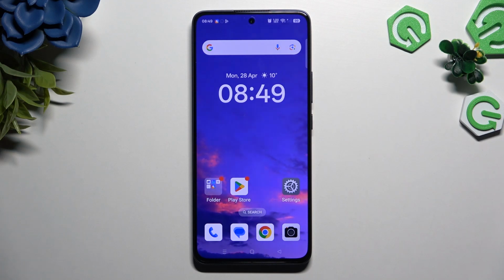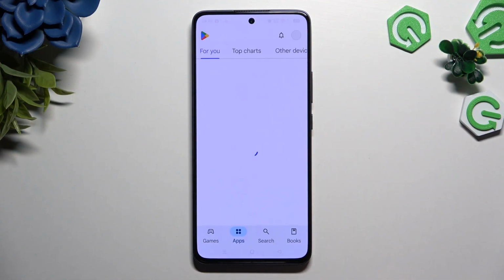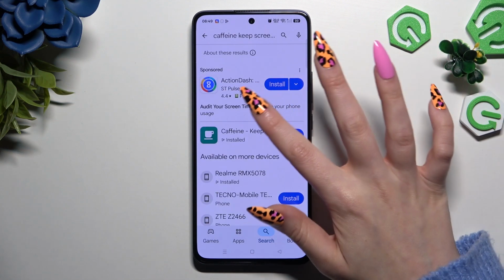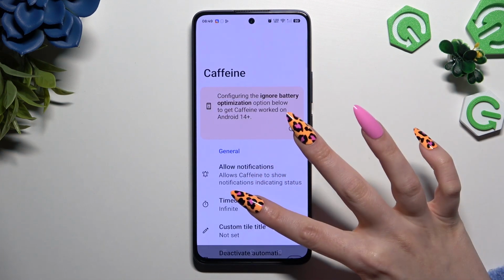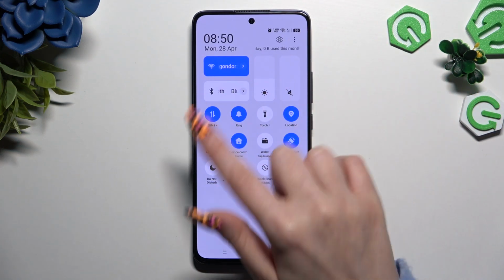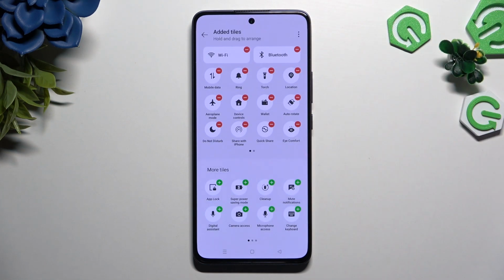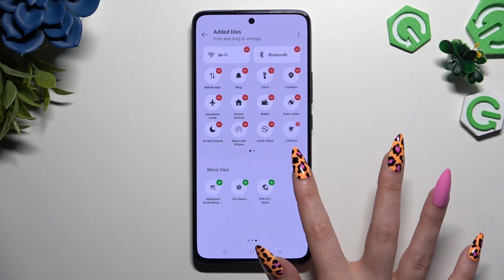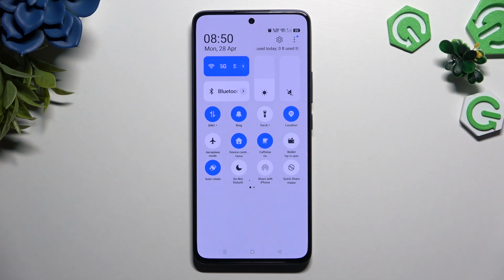OPPO Reno13 FS 5G – How to Set Screen Timeout to Never with Caffeine App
If you want to keep your OPPO Reno13 FS 5G screen on without it turning off automatically, this video will show you how to set the screen timeout to never using the Caffeine Keep Screen On app. Learn how to download and install the Caffeine app, adjust the timeout settings to infinite, and add the Caffeine shortcut to your quick settings for easy access. This method is perfect for users who need their display to stay awake for presentations, reading, or any other reason. Follow these simple steps to prevent your OPPO Reno13 FS 5G from sleeping automatically and enjoy uninterrupted screen time.

How to set screen timeout to never on OPPO Reno13 FS 5G?
How to use Caffeine app to keep OPPO Reno13 FS 5G screen on?
Where to find and add the Caffeine shortcut on OPPO Reno13 FS 5G?

0:00 Introduction and what you need
0:10 Downloading Caffeine Keep Screen On app
0:25 Opening and setting up the app
0:40 Setting timeout to infinite
0:50 Editing quick settings tiles
1:10 Adding Caffeine shortcut
1:30 Turning screen timeout on and off
1:40 Outro